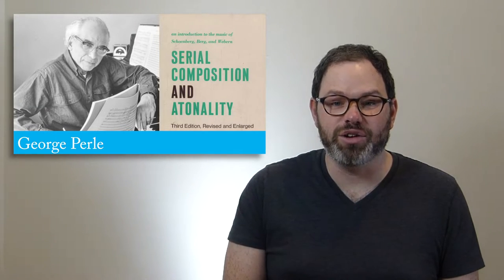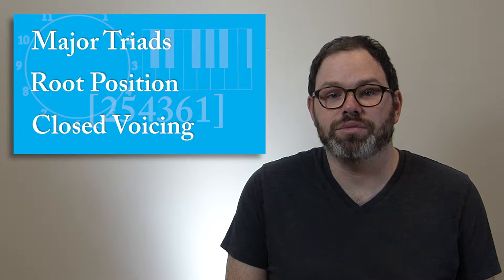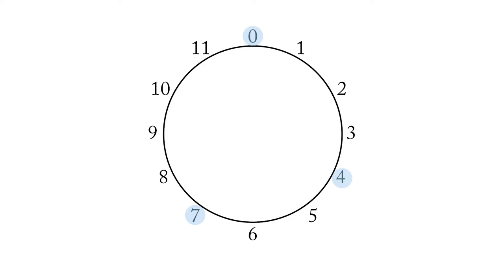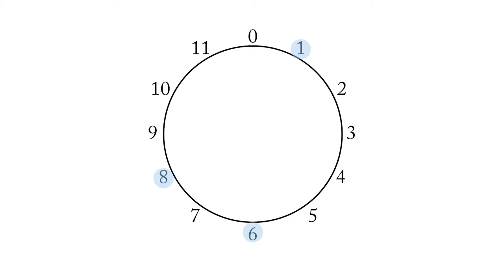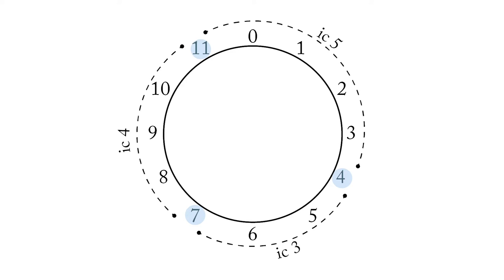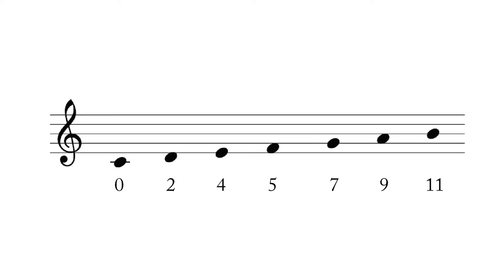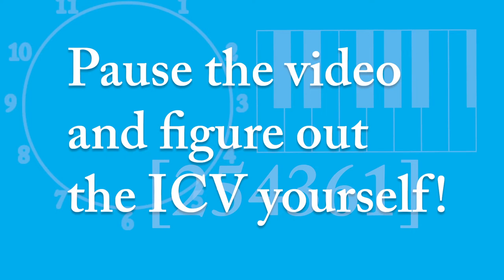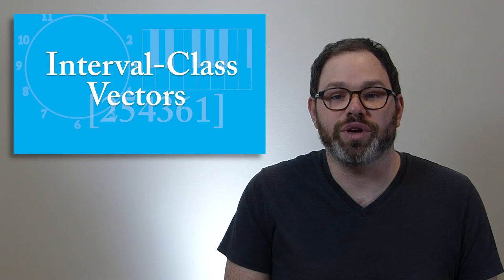Interval-Class Vectors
Learn how to figure out interval-class vectors for analyzing atonal music.

You might find it easier to follow along if you watch my previous videos on tools for analyzing post-tonal music: